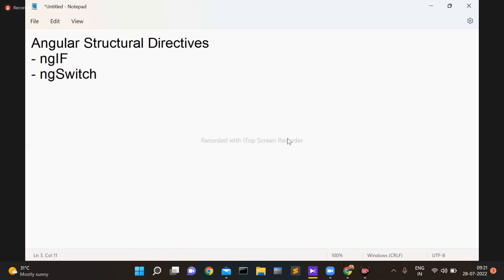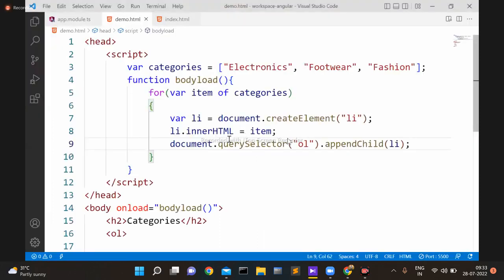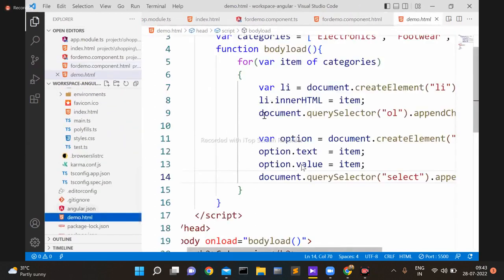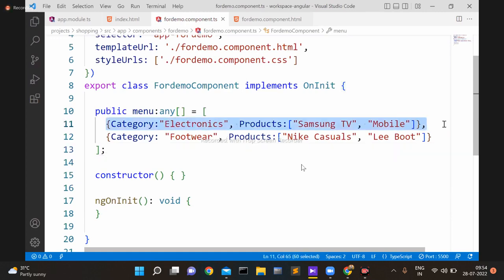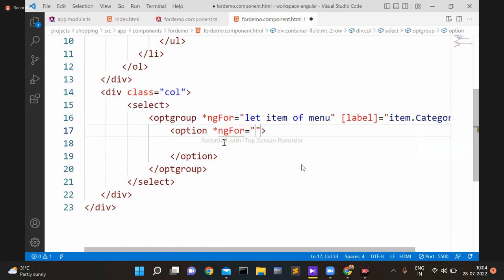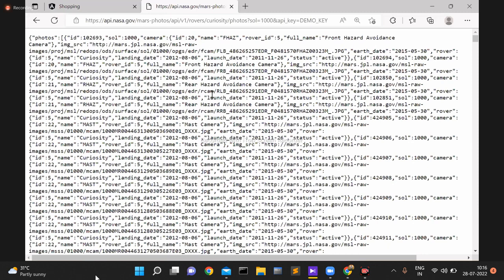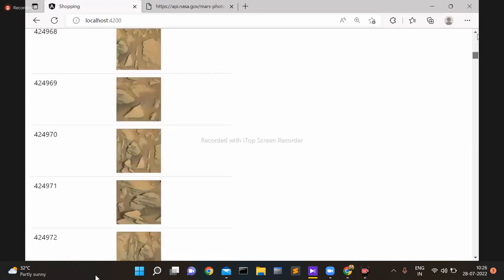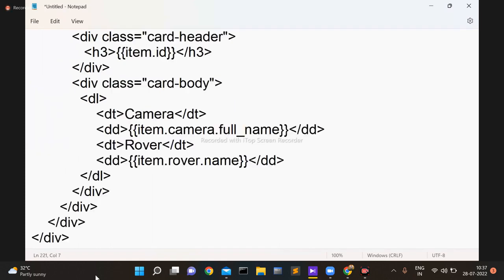Angular 14 Course day by day Typescript javascript REst Api material component 16